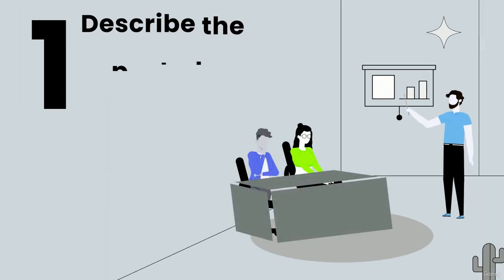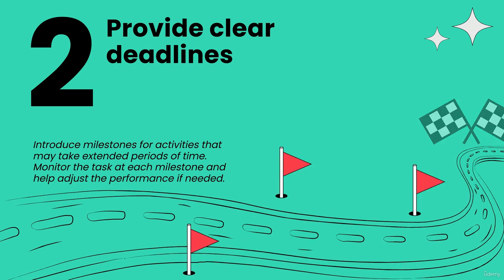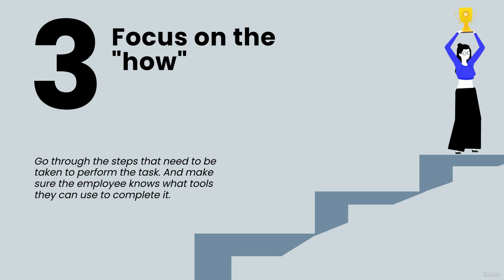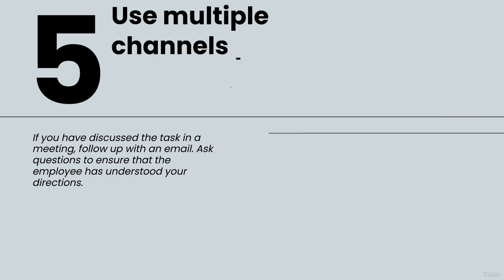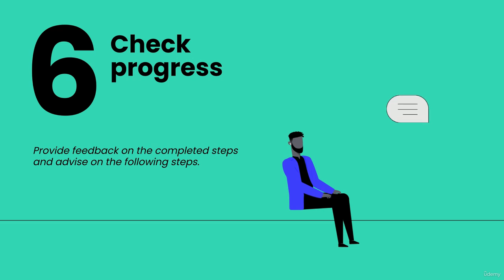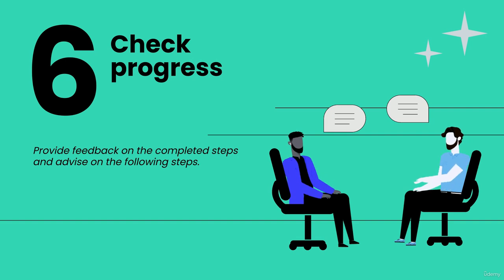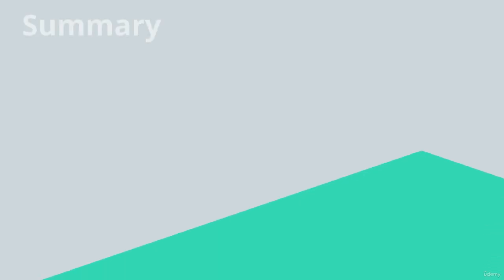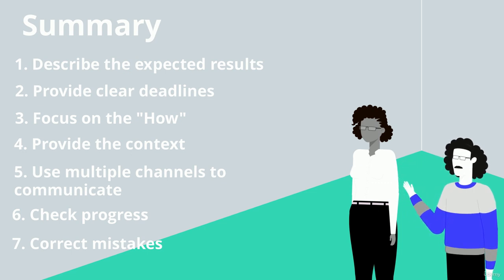Define What Good Work Looks Like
To ensure that your team performs well, you need to set your expectations for them clearly. This video will teach how to set expectations that set your team up for success.

If you need someone to give you that extra edge in enhancing your leadership skills, book a free leadership coaching session